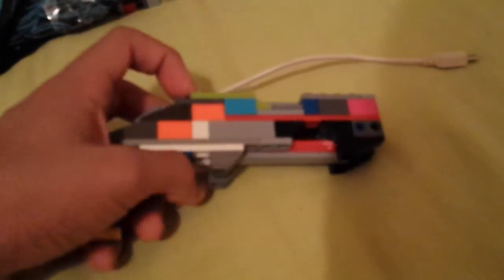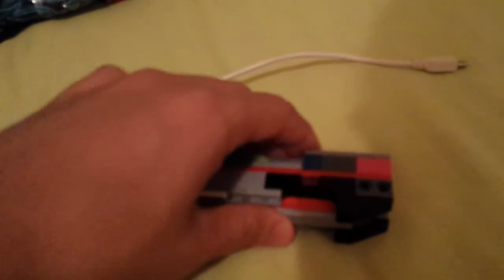Lego falchion knife| csgo| johns lego guns